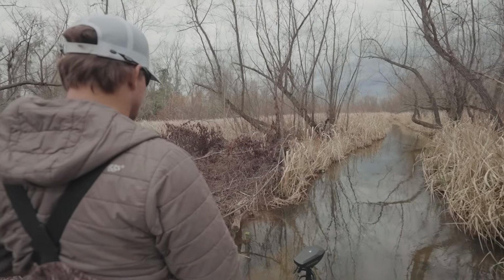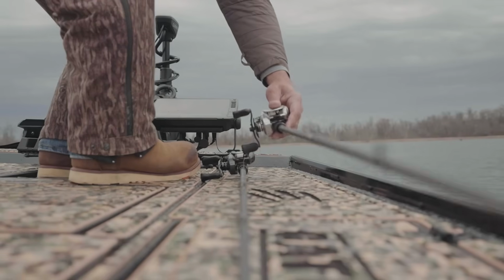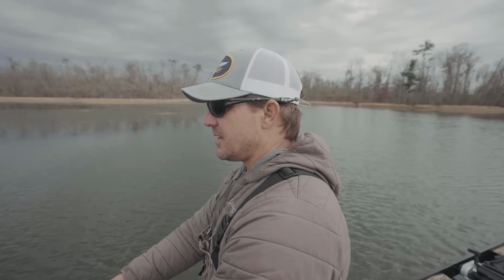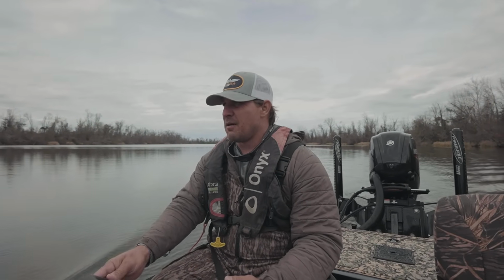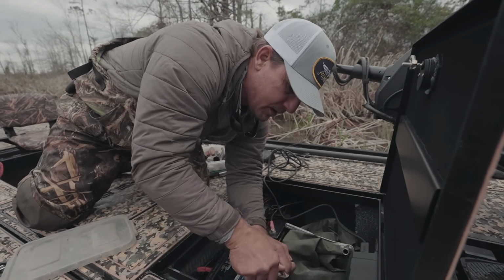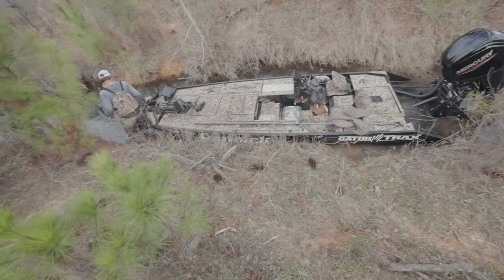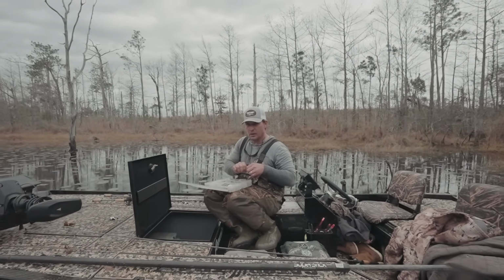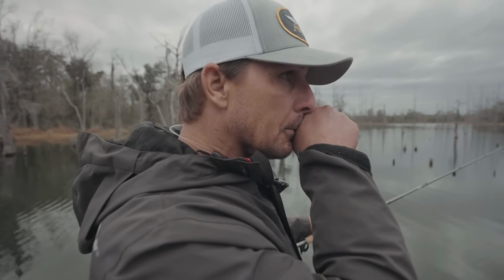OFF THE GRID Lake Seminole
We are back OFF THE GRID!
Excited to be pushing out more OTG content for ya'll this year!

Let us know down in the comments what ya'll want to see more of!